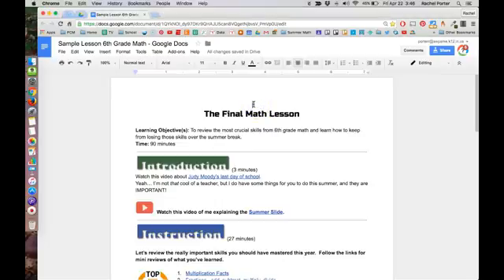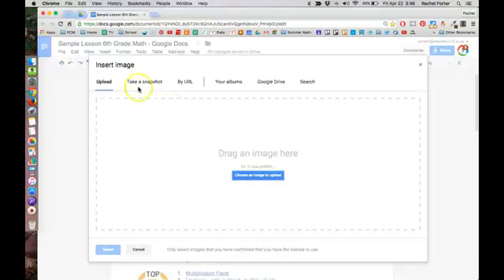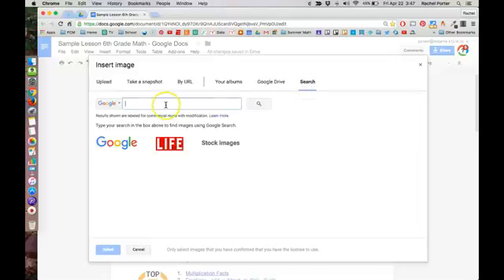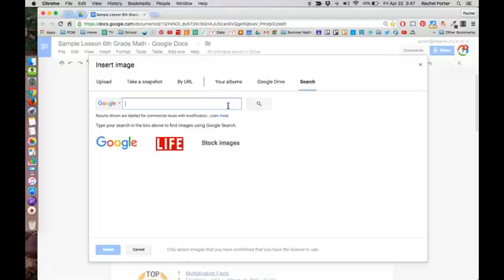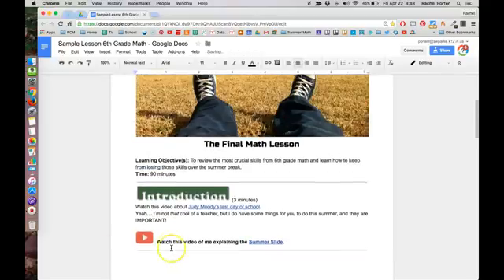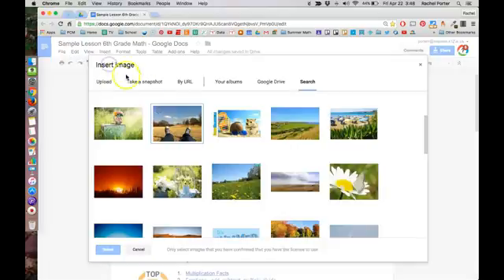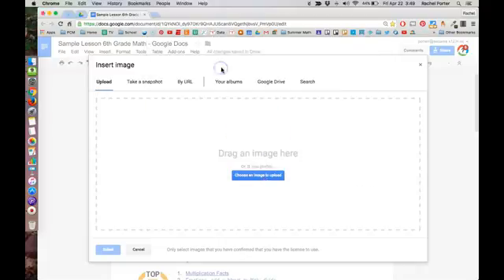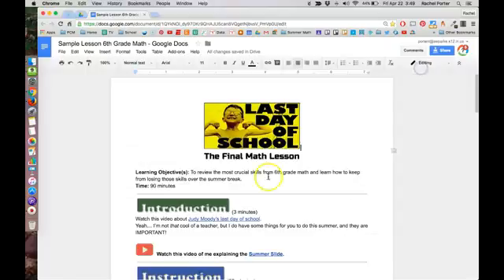Inserting Images (Google Docs)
A quick demo of how to inssert an image in a Google Doc.